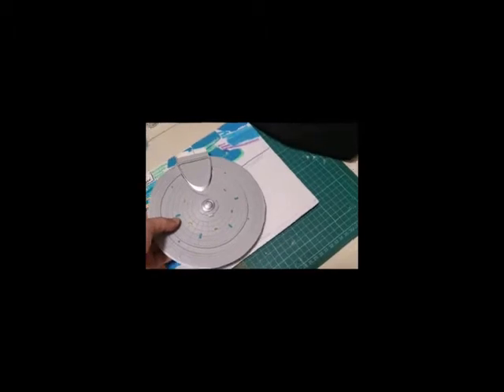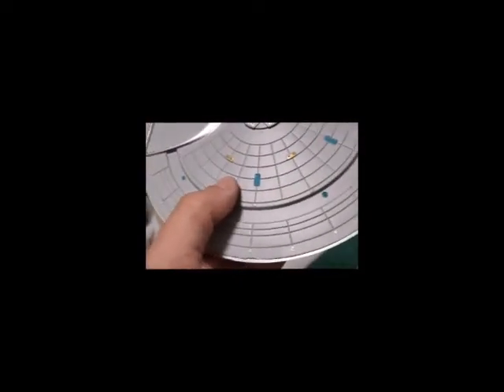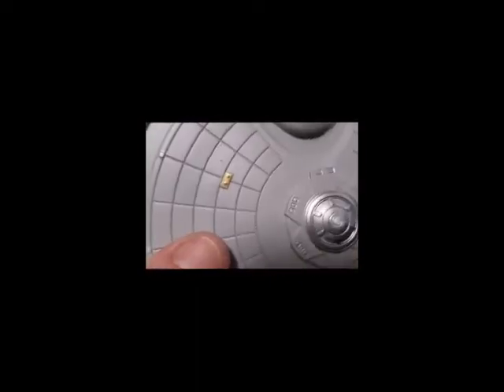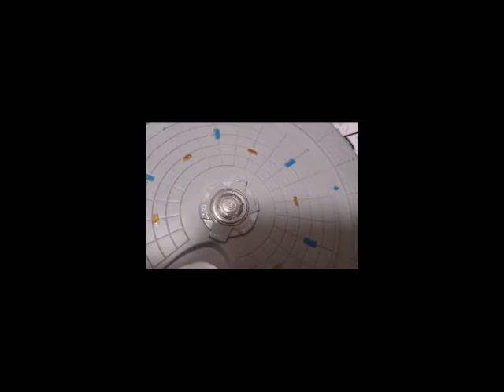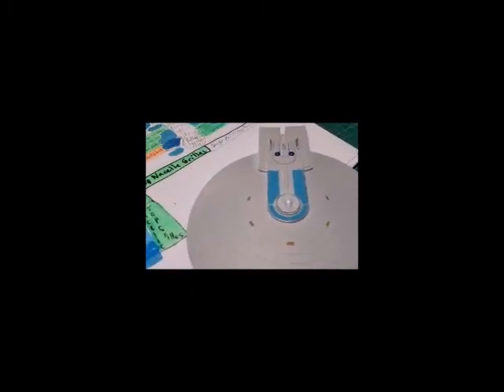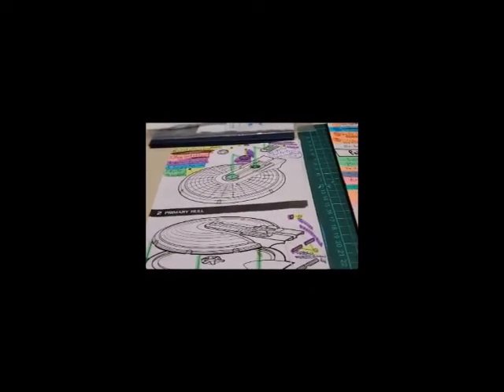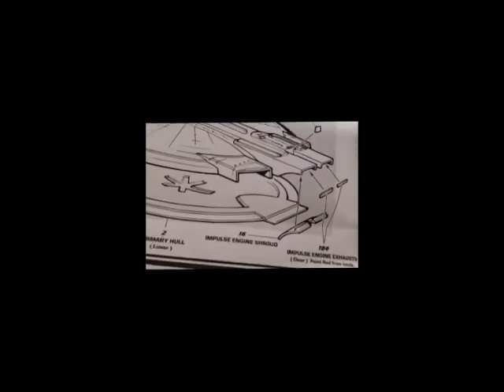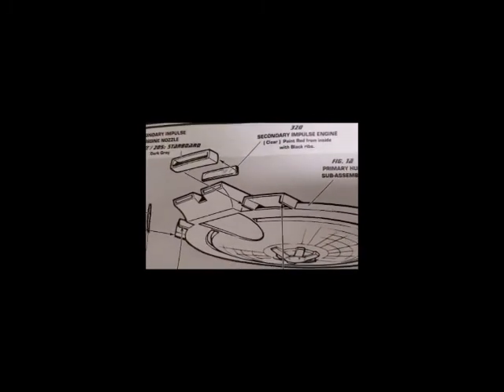Model #31 Episode 9: Main Assembly of the NCC Excelsior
In Episode 9 of Model #31, I assembled the main parts of the NCC Excelsior.
This video was filmed on July 25th, 2021.
Sorry about the shrunken image: sometimes my Smartphone Camera malfunctions.